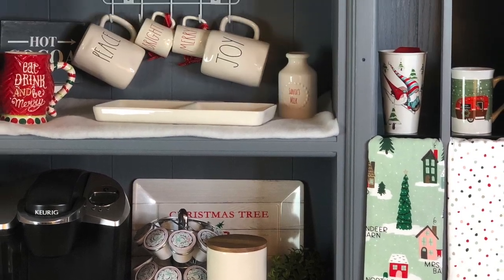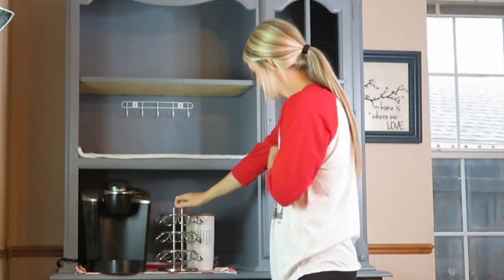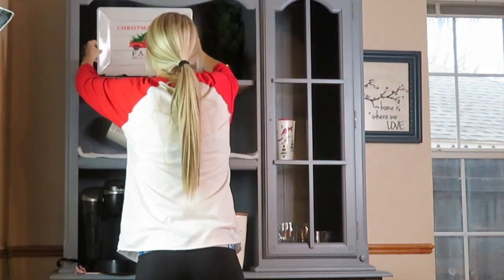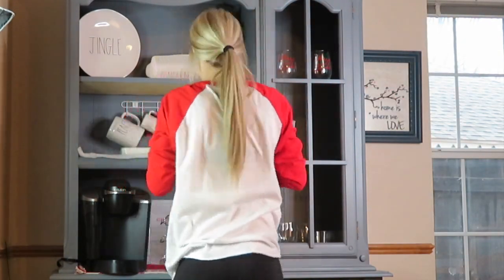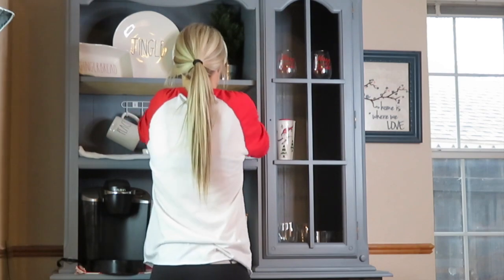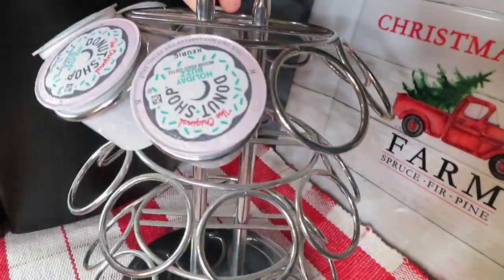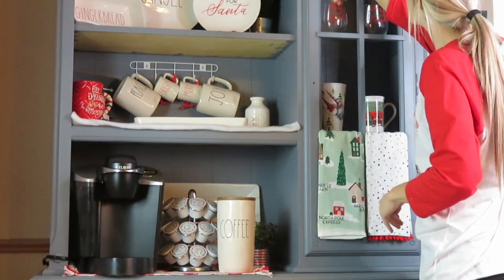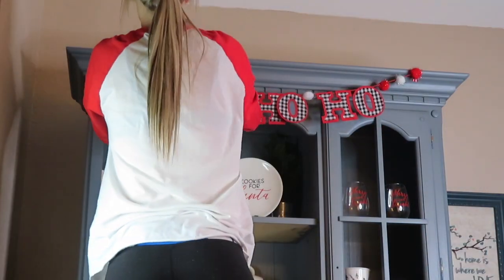DIY CHRISTMAS COFFEE BAR | DECORATE WITH ME | CHRISTMAS 2019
Like the music you hear? This is where I get all my music